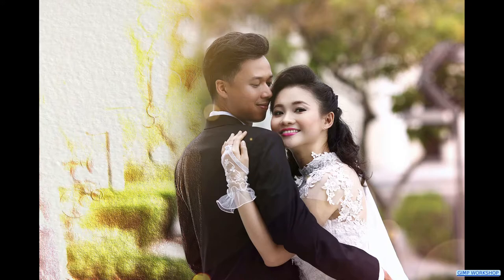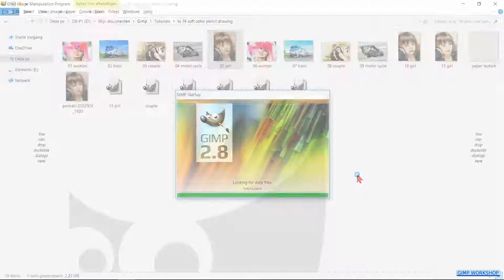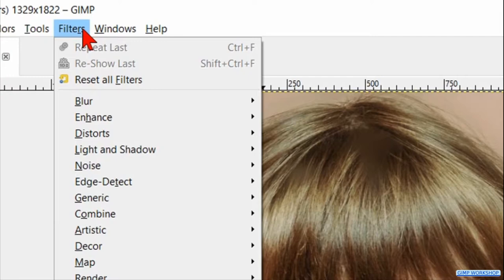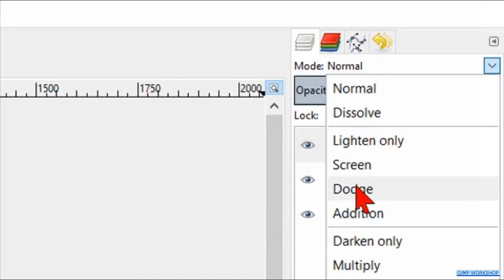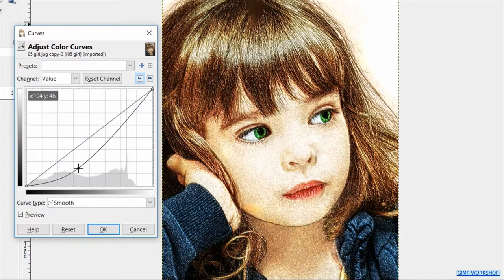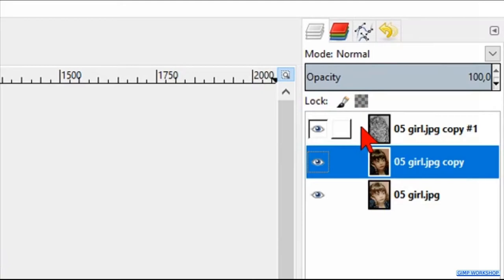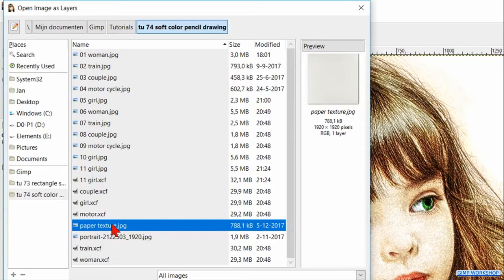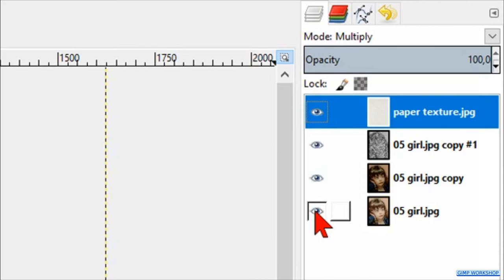Gimp: From Photo to Soft Color Pencil Drawing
Gimp: How to change a color photo into a soft color pencil drawing. Step by step tutorial, easy to implement.

👉👉👉NOTE FOR GIMP 2.10 USERS: Adjust the emboss value to your liking.👈👈👈

I hope you have some fun, making this tutorial. If that is the case, please be so kind to give it thumbs up, maybe post a nice comment, and subscribe if you have not done already, to support my channel. I would appreciate that very much!